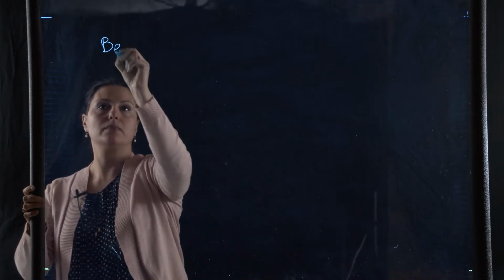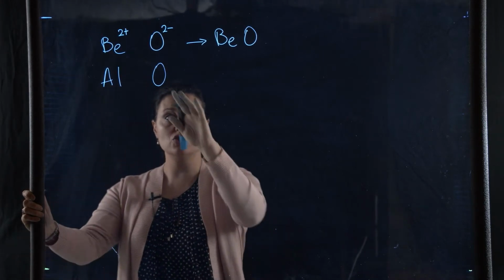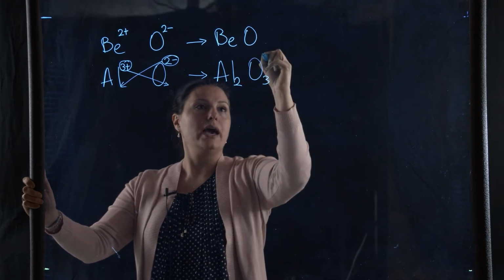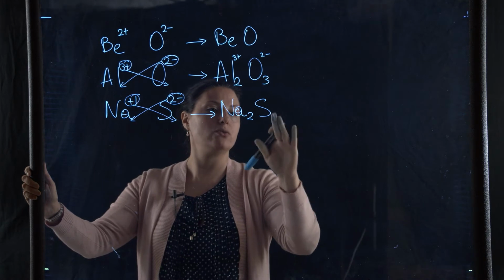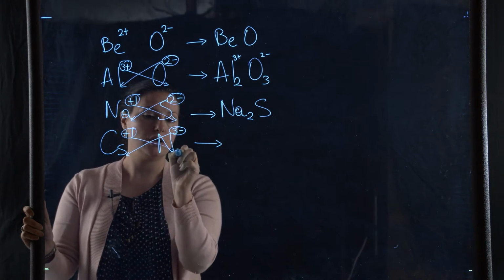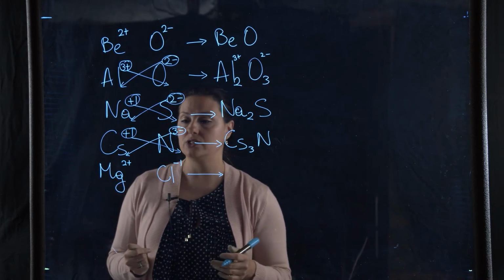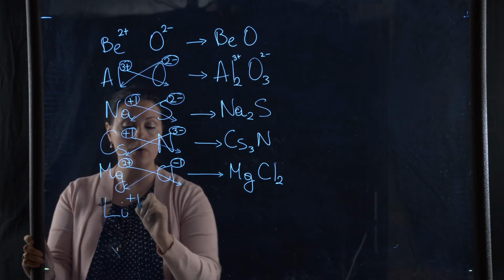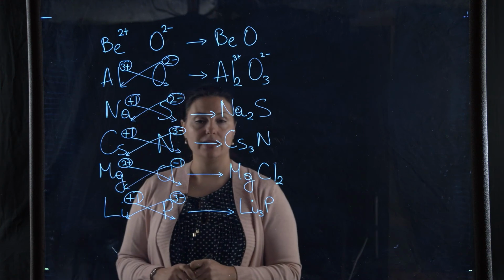Chapter 3 lecture problems part 7